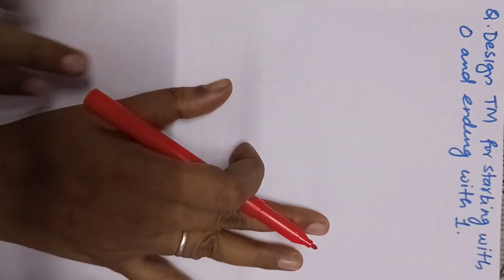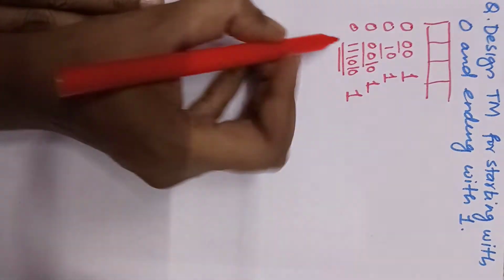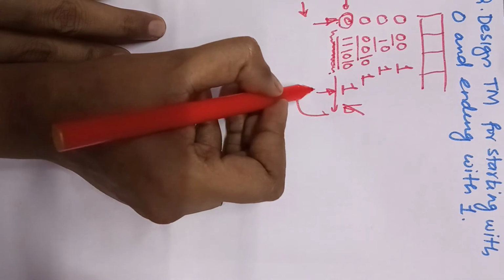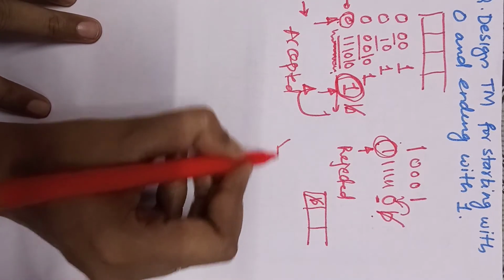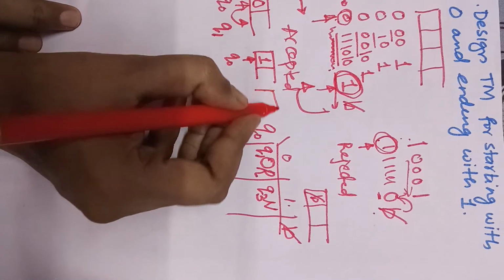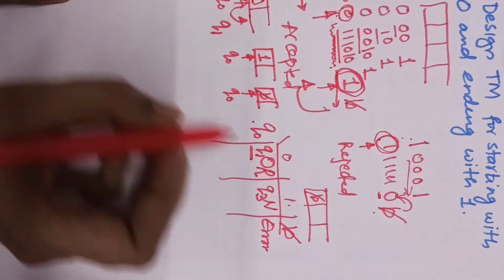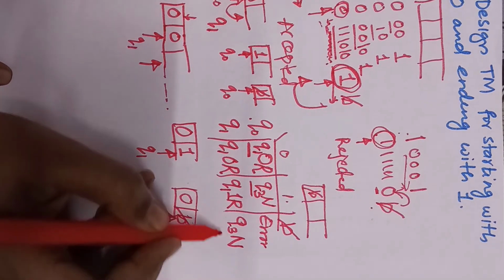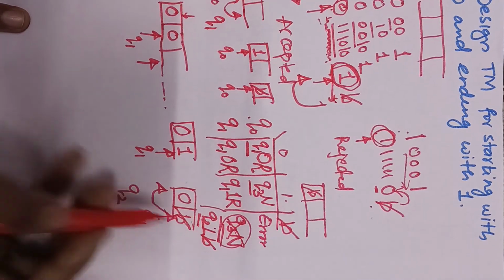Turing machine for set of strings starting with 0 and ending with 1